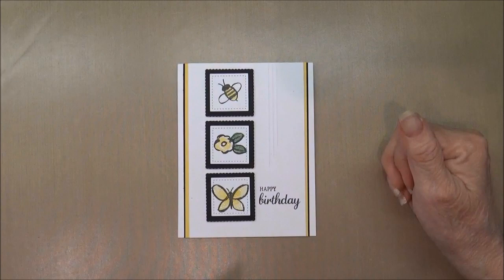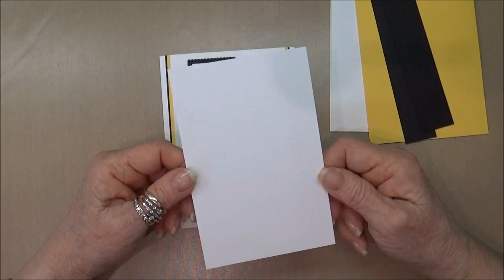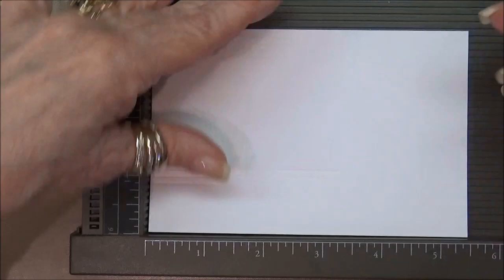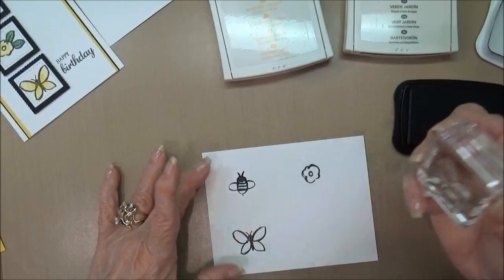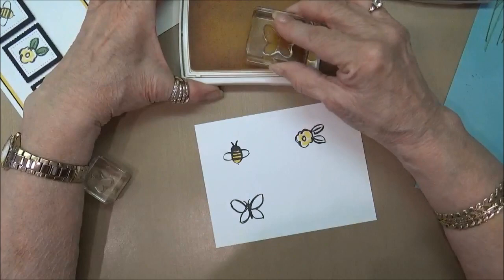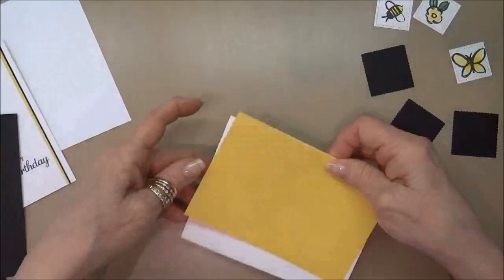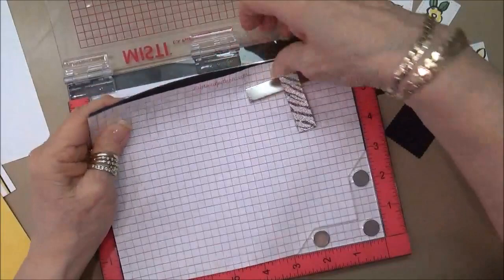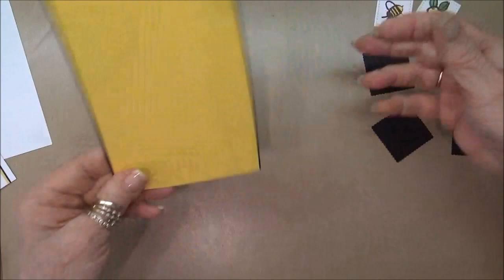Decorative Scoring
- Learn how to create a unique scoring detail showcasing the Simply Scored Scoring Tool, the Garden in Bloom, and Best Birds stamp sets from Stampin' Up!